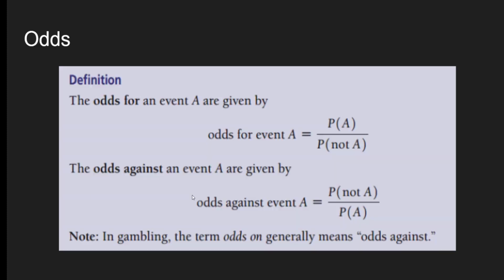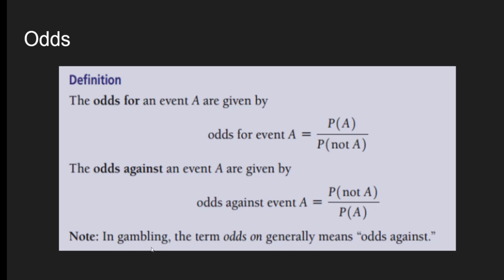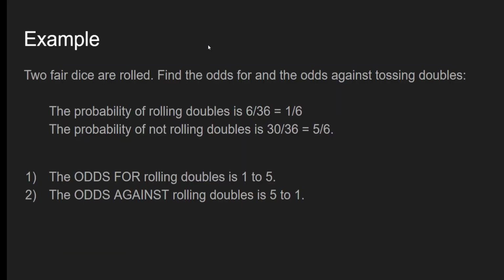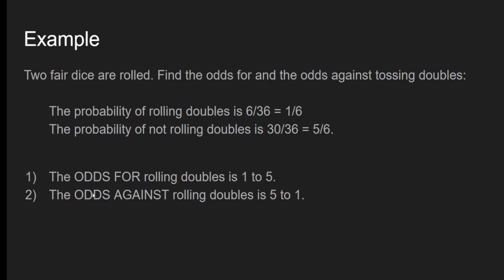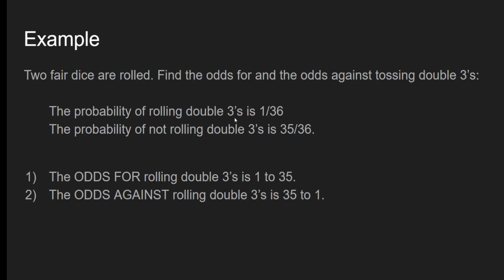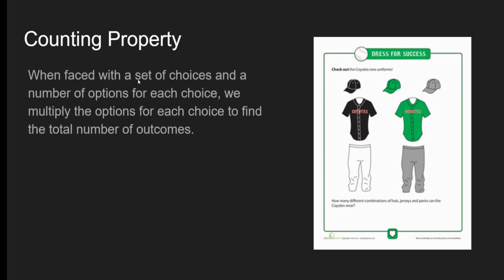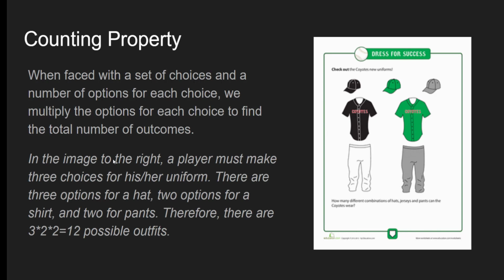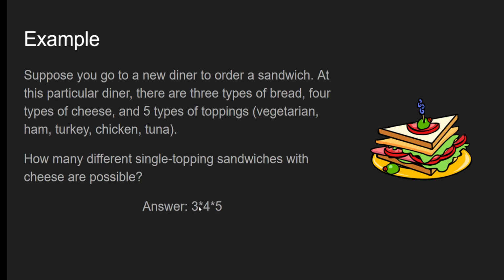7A Odds and the Counting Property